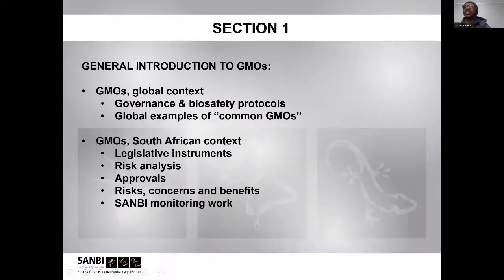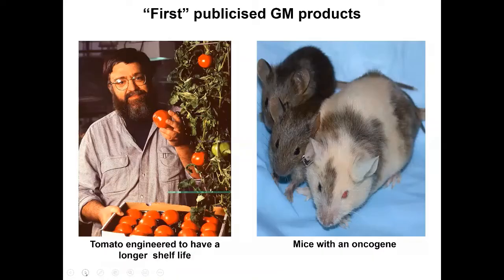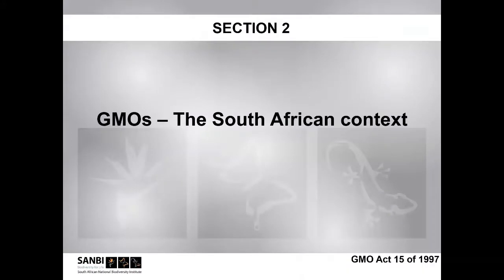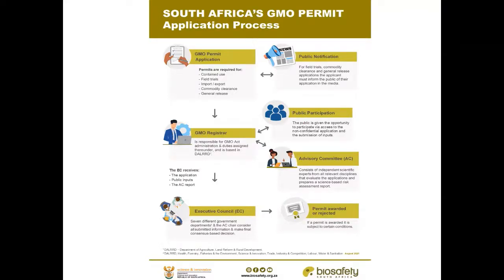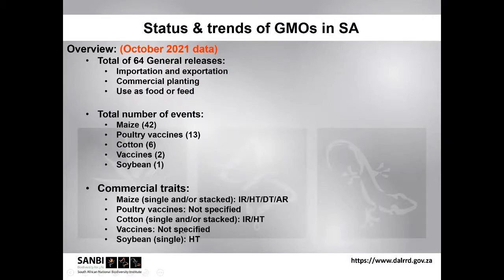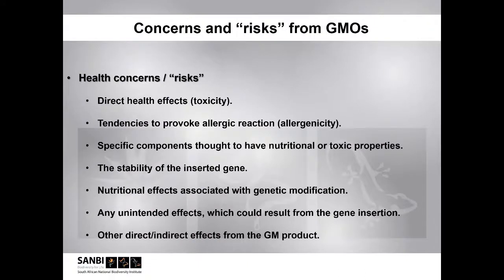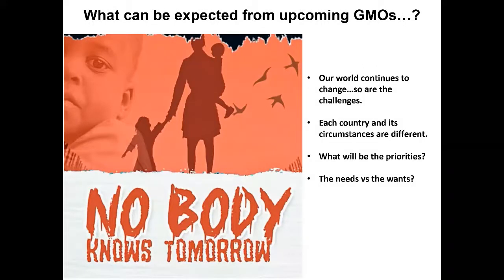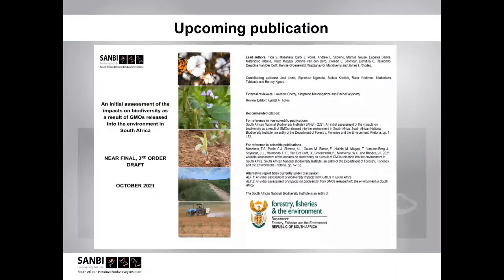Genetically Modified Crops in South Africa by Dr Tlou Masahele